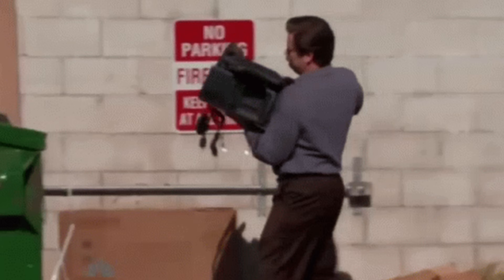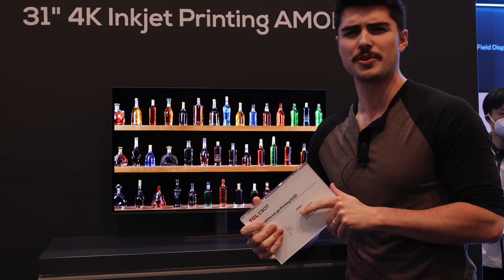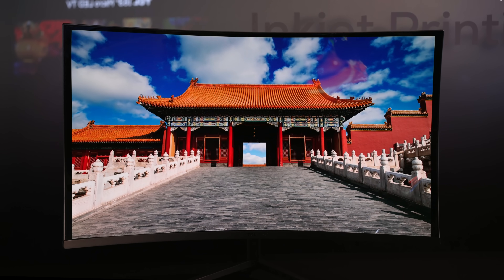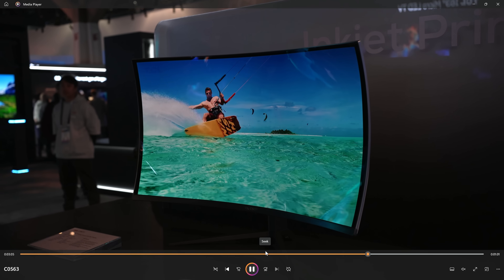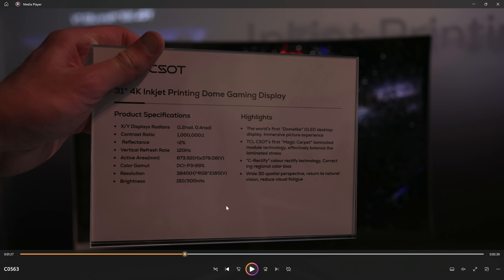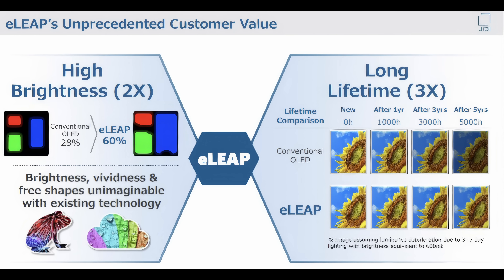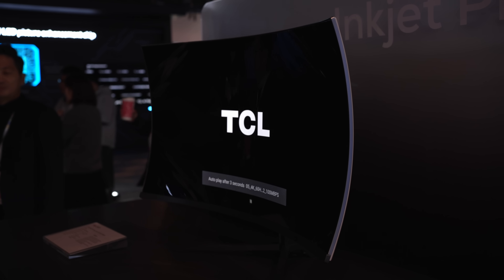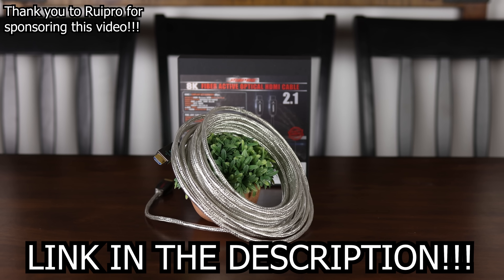OLED End Game - 32” 4K RGB Inkjet Printed Glossy Monitors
OLED monitors coming out next year are gonna to be insane, as they may just be fixing the biggest issues we have with OLED displays today such as poor text quality and the choice between grainy slop, or a clear gloss coating that lights up magenta in a bright room.

What am I talking about? Ink Jet printed RGB OLED.

Now for two years in a row over at TCLs booth during CES I’ve been shown, and had hands on time with their upcoming RGB based inkjet printed 32” OLED monitors, so today let’s do something different and analyze the footage I have while we discuss what makes this so exciting.